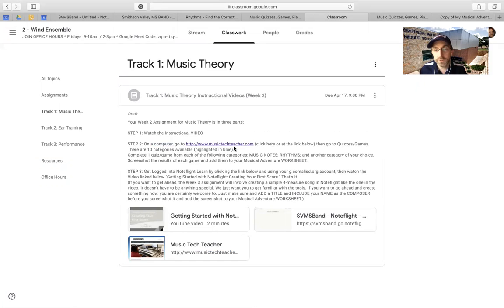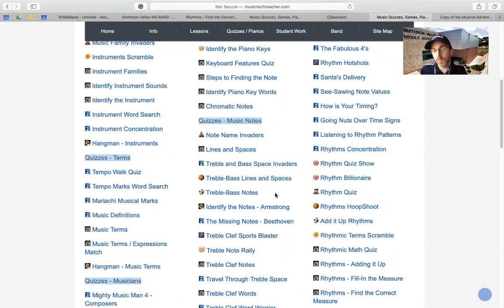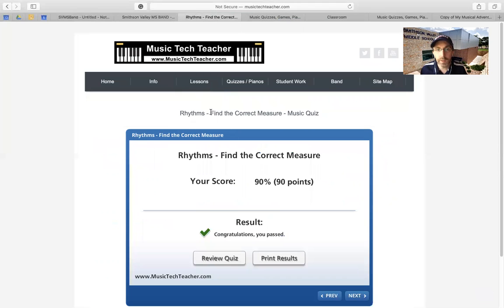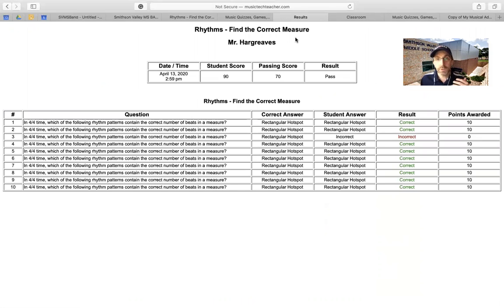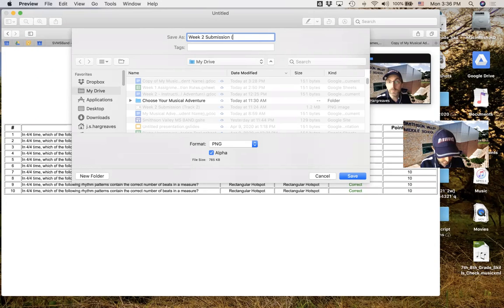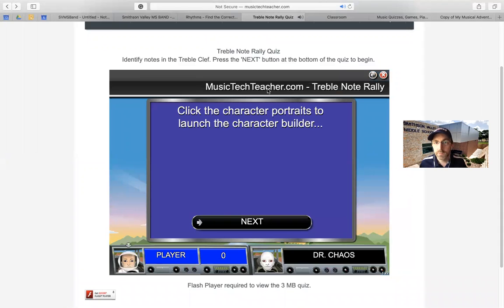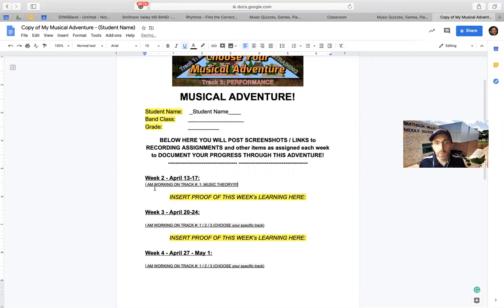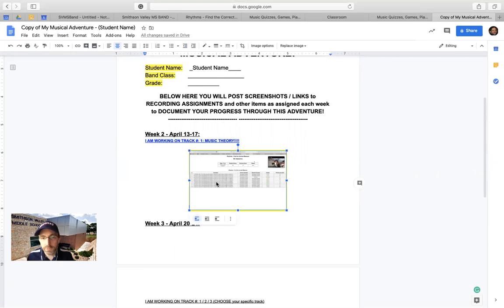Track 1- Week 2 Instructional Video (How to submit)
For those of you following the Music Theory Track, here are the instructions for Week 2!
There are THREE Steps for completion:
and complete 3 quizzes as outlined in the Google Classroom Assignment before loading screenshots of your completed quizzes into your MUSICAL ADVENTURE WORKSHEET.
to log in to Noteflight Learn, and then watch the video linked in your assignment (and listed

Good Luck and Happy Music Learning!